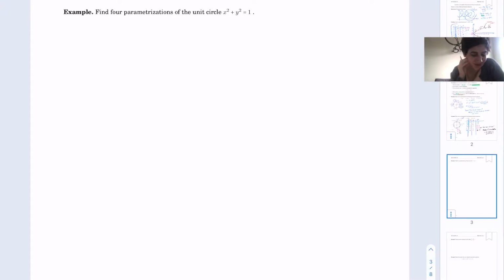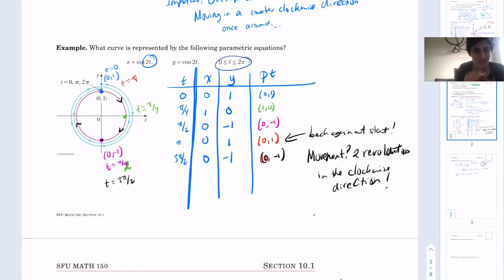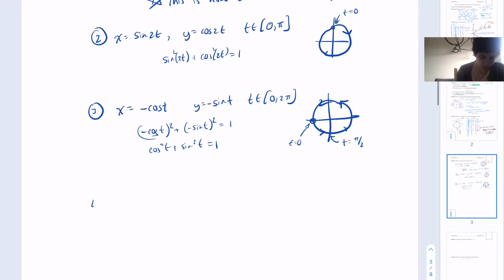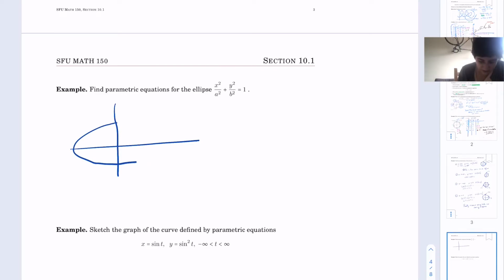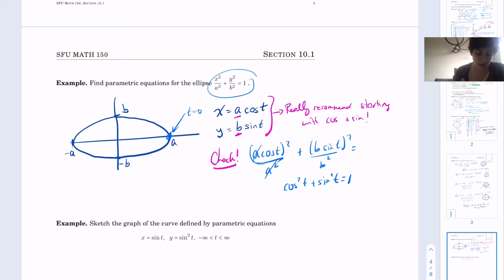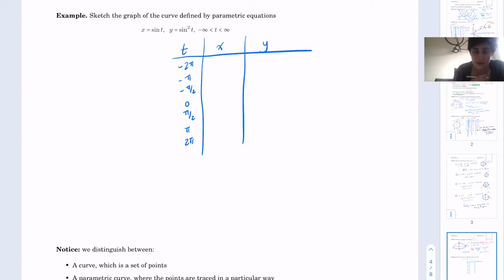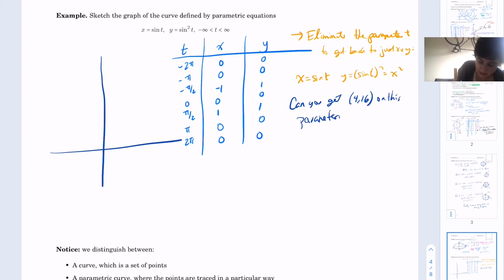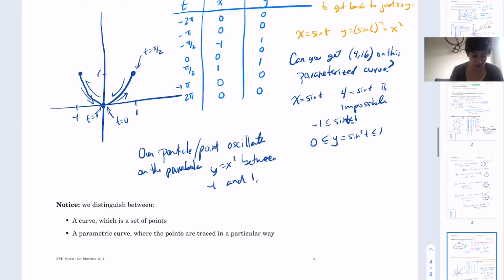Math 150 Section 10.1 part 3/5